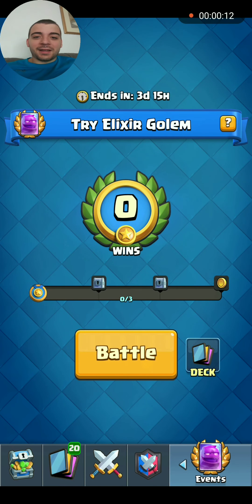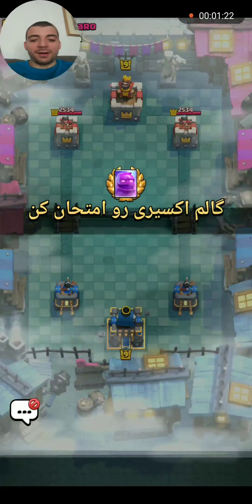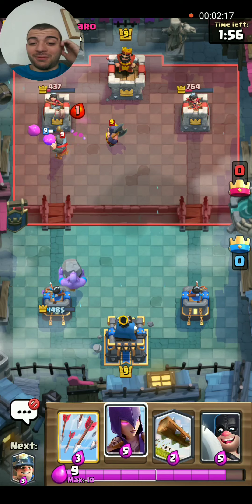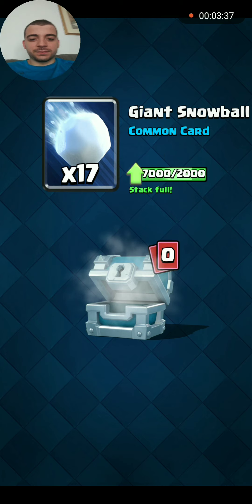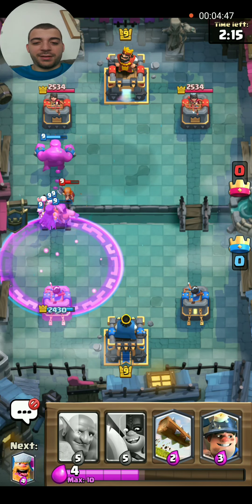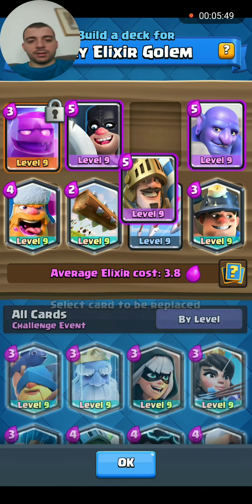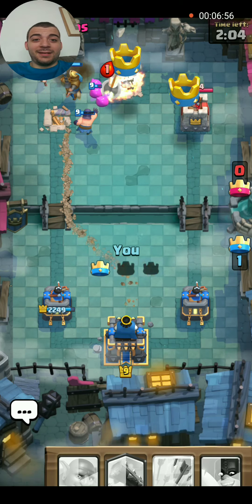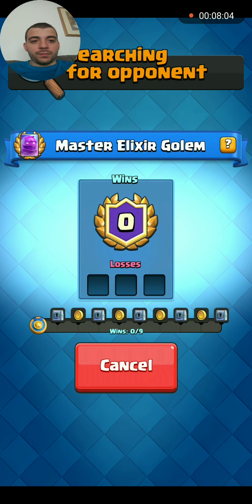Clash Royale Season 4 gameplay - Shocktober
Today's video shows off Season 4 of Clash Royale called Shocktober. There wasn't a lot of significant changes, which is why the video was short. Hope you guys enjoy the video.